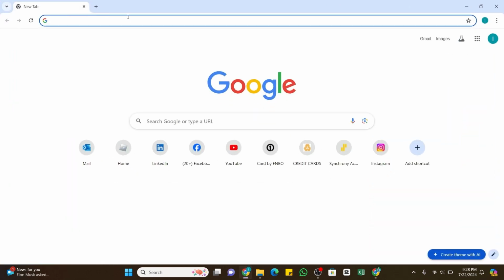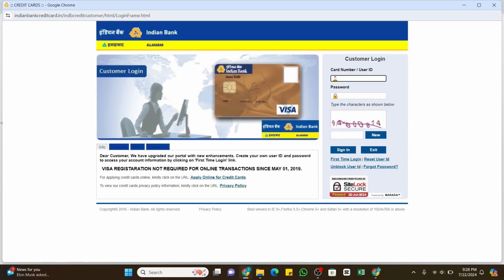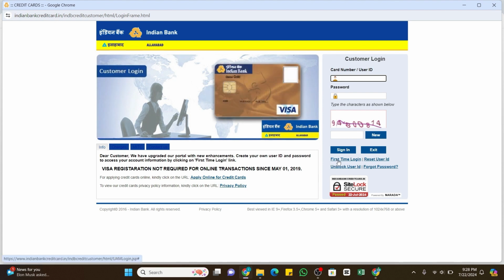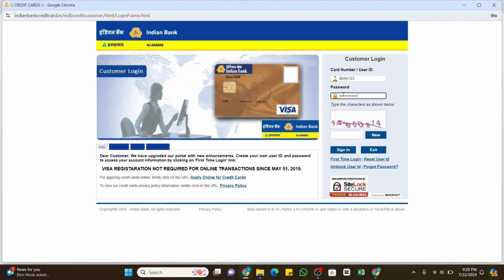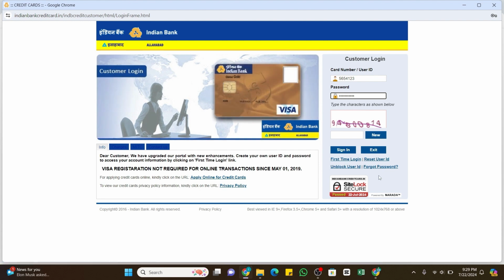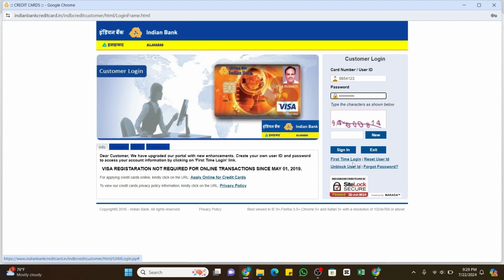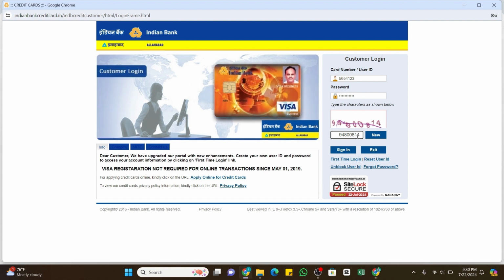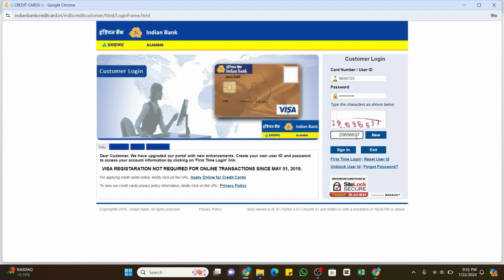How To Login Indian Bank Credit Card Account 2024 | Indian Bank Credit Card Online Sign In Tutorial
"How To Login Indian Bank Credit Card Account 2024 | Indian Bank Credit Card Online Sign In Tutorial" - A Video Guide by How To Tutorials.

Need to access your Indian Bank credit card account online? This video walks you through the straightforward process of logging in to your Indian Bank credit card account. Whether you’re checking your balance, reviewing transactions, or managing your account, our guide ensures a smooth login experience.